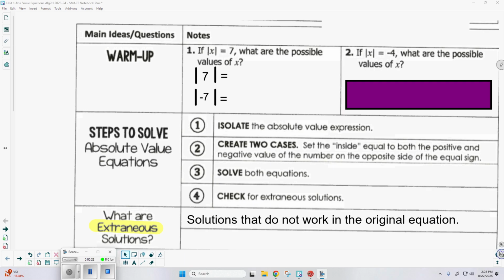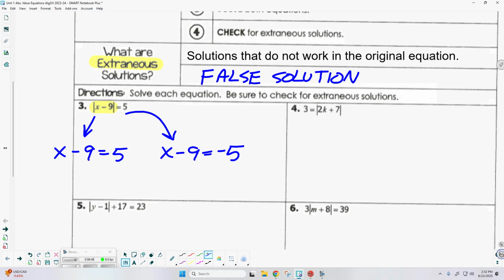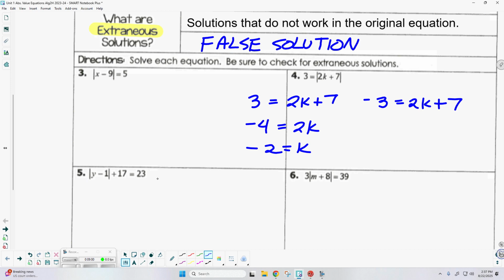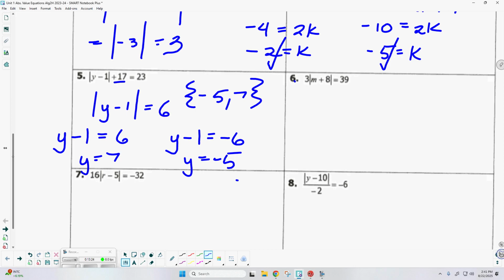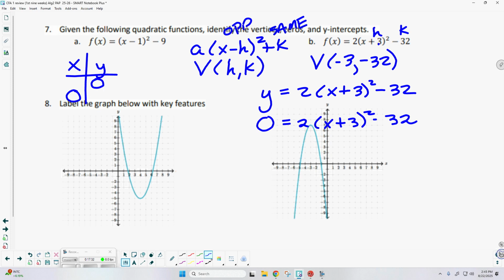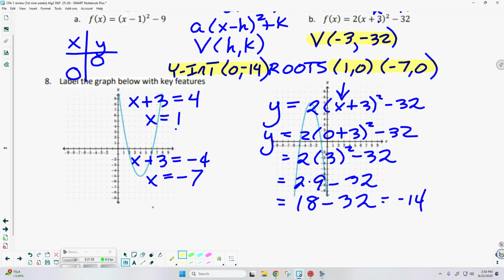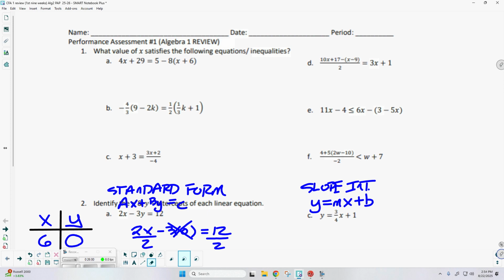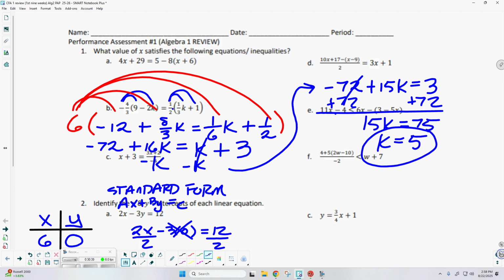Absolute value equations lesson part 1 8 22 25